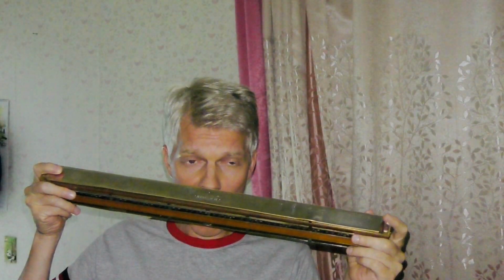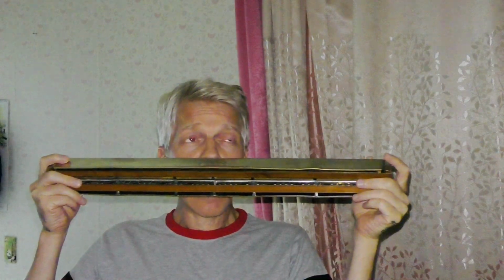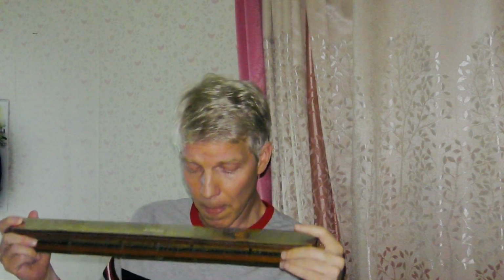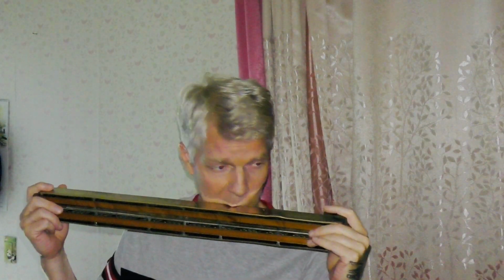Chord Harmonica Approach to Summertime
Summertime in Cm on chord harmonica, approach by Allen Holmes. Look forward to chord harmonica player ideas and comments!